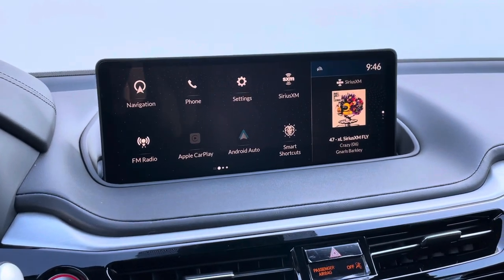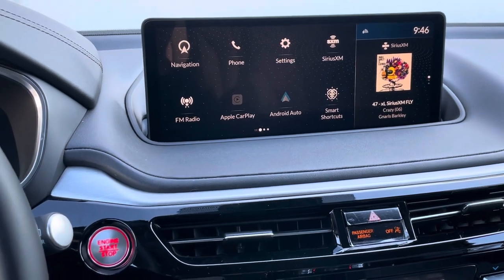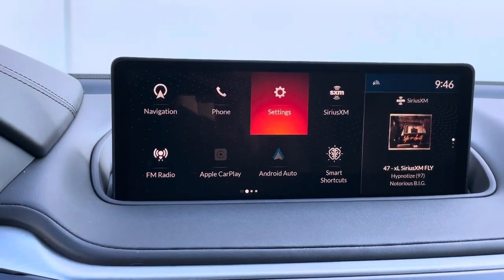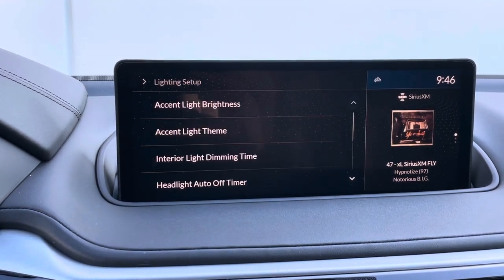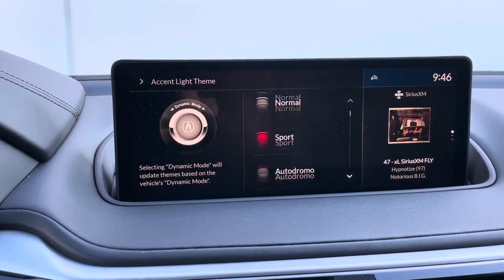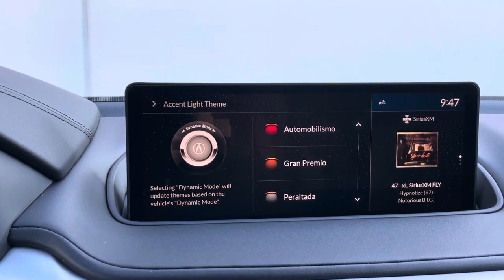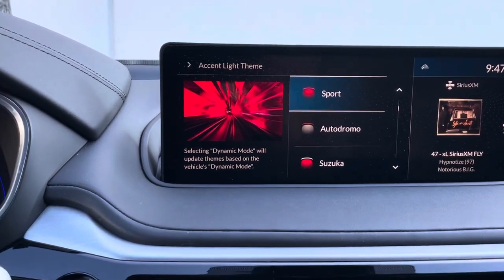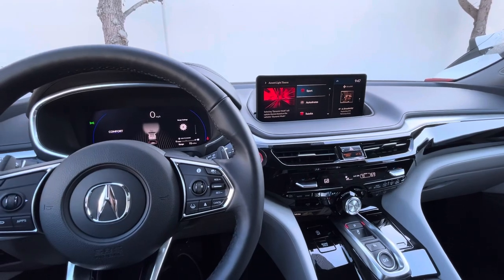JC How to change the ambient lighting color in the 2022 Acura MDX